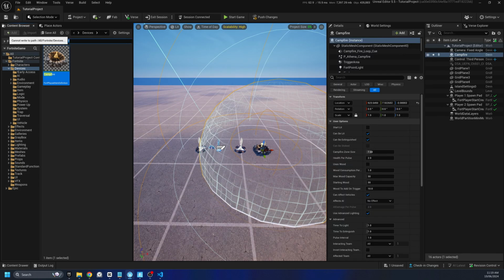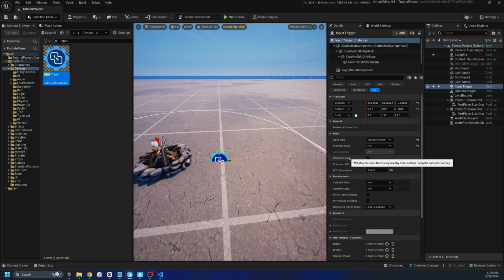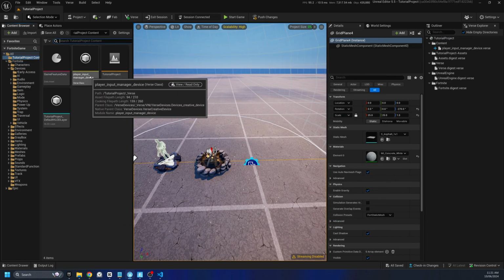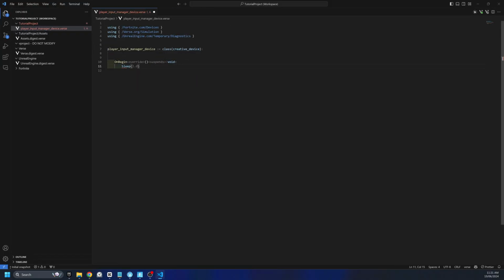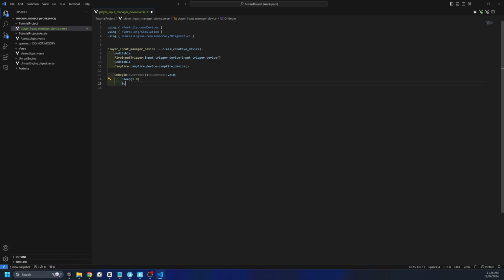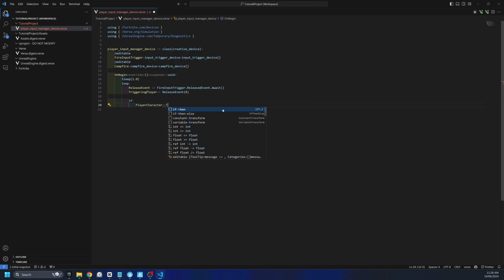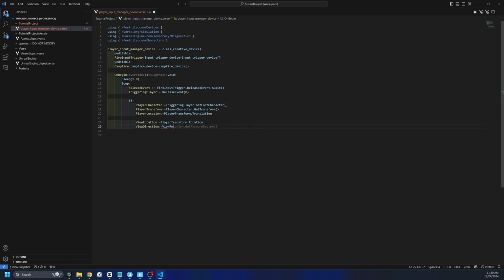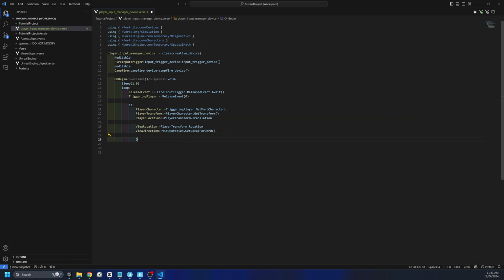How to add custom input in UEFN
In this mini tutorial I cover using player input to teleport a device to the player. This concept can be expanded upon to create your own gameplay. Let me know if you are interested in more UEFN content.